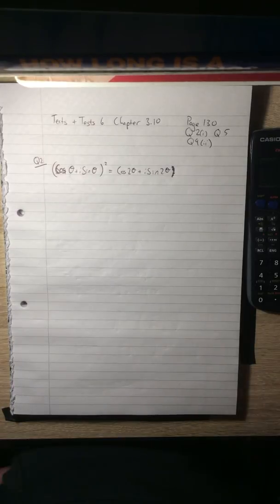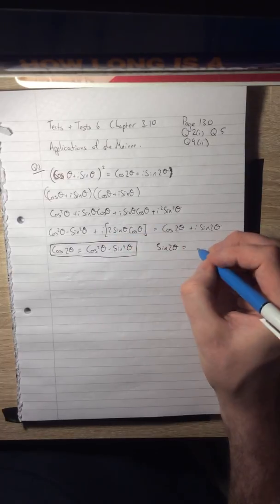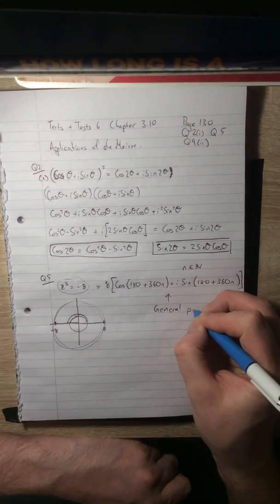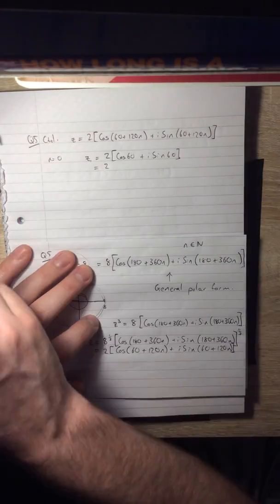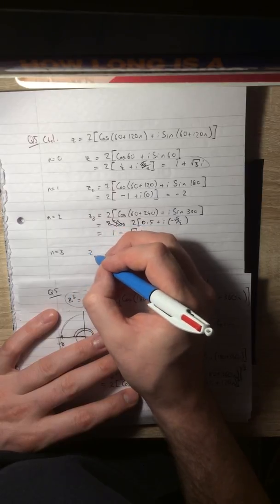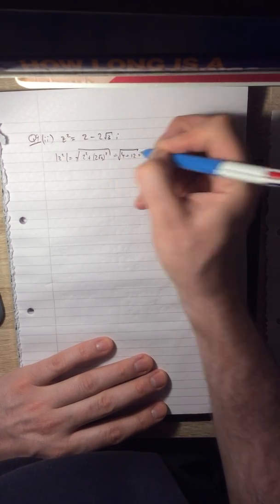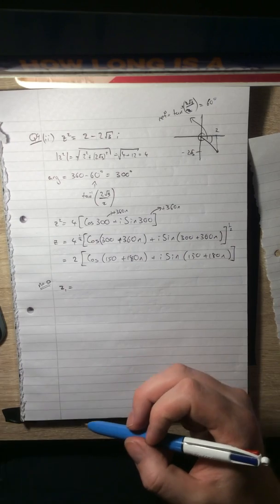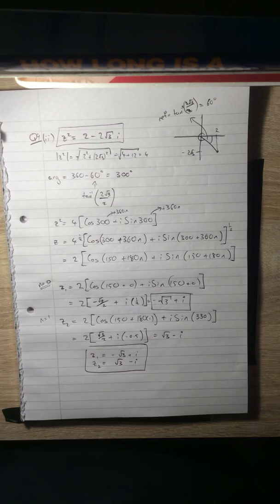Texts and Tests 6 Chapter 3.10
Applications of de Moivre